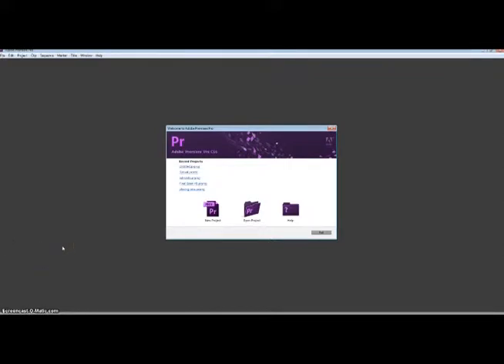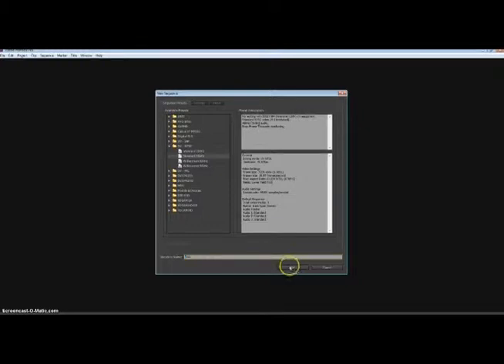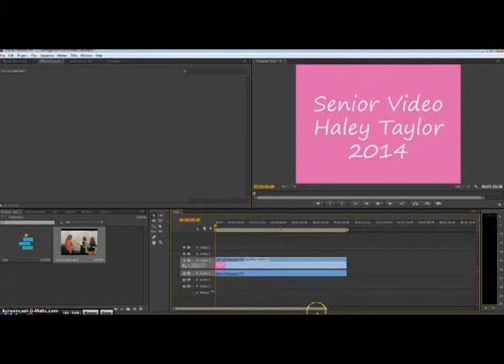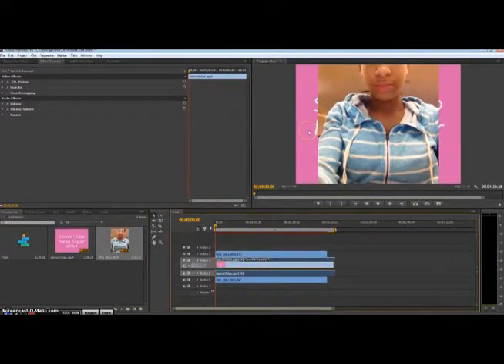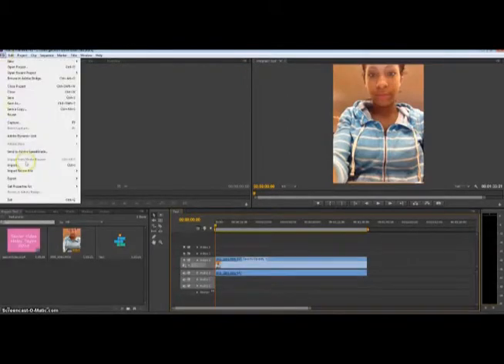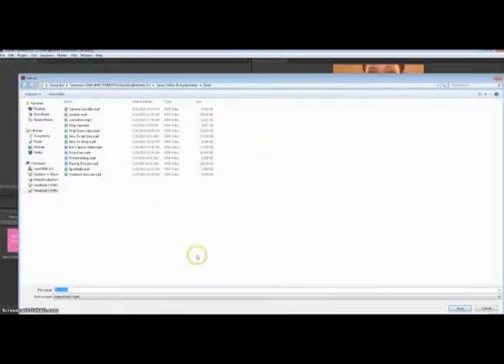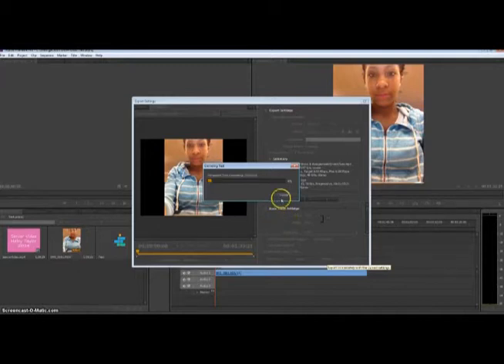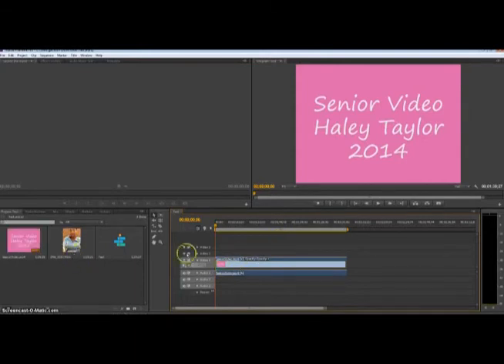Yearbook Tutorial: Adobe Premiere Basics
Questions?

Assignment:

Export a Video